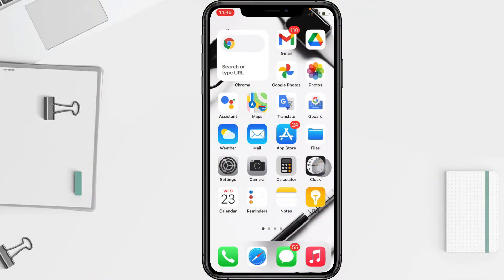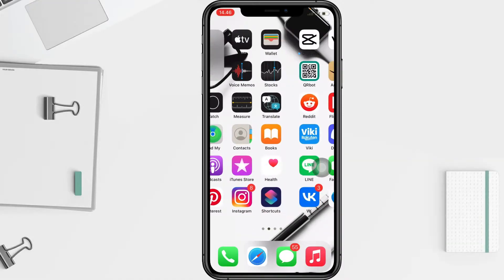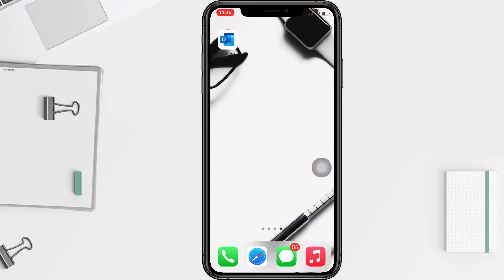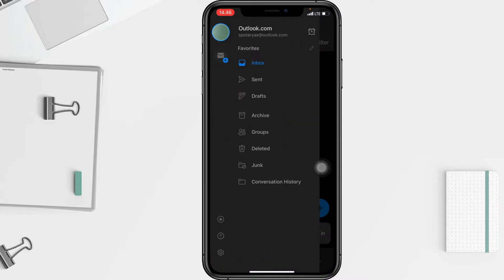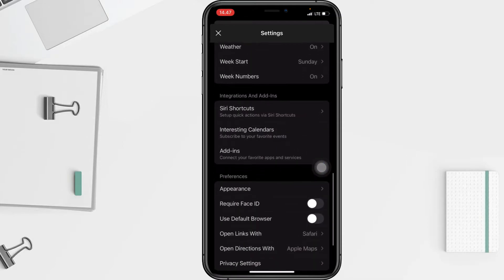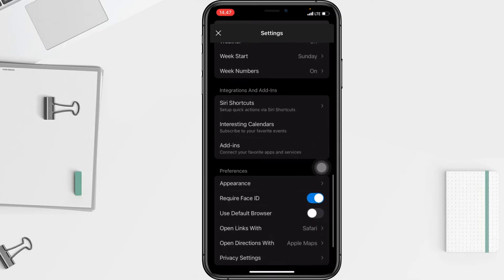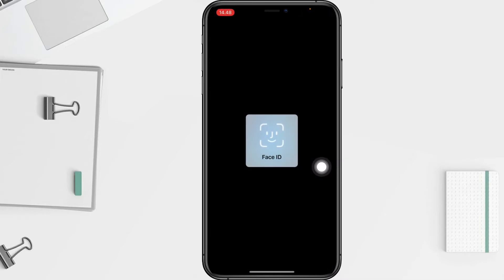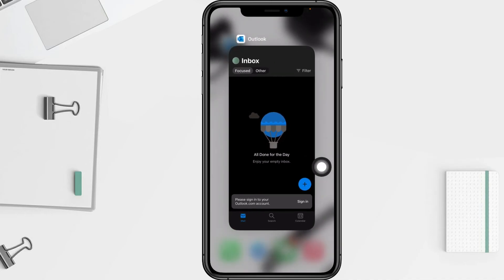How to Enable Face ID on Outlook App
Face ID on the iPhone is a biometric security technology that uses facial recognition on the iPhone instead of Touch ID.

It turns out that the face id feature is also found in the Outlook application, so for those of you who use Outlook on iPhone, you can activate Face ID in Outlook to increase security on your Outlook.

How to activate Face ID in Outlook, you can do in just a few steps. Please watch this video to find out the steps to use Face ID in Outlook.

*this video is related to :
how to enable outlook face id
how to enable face id on outlook app iphone